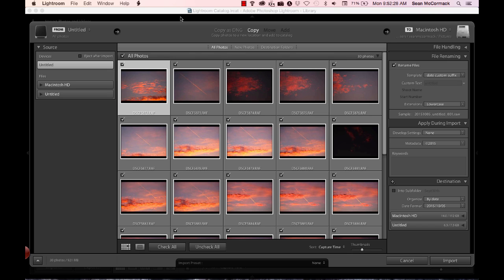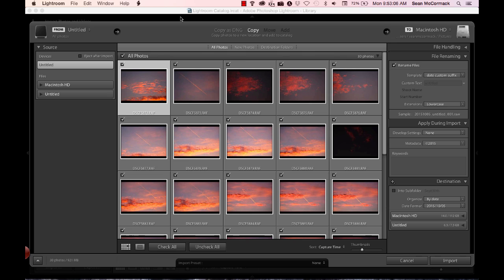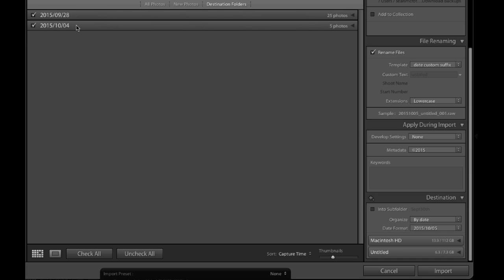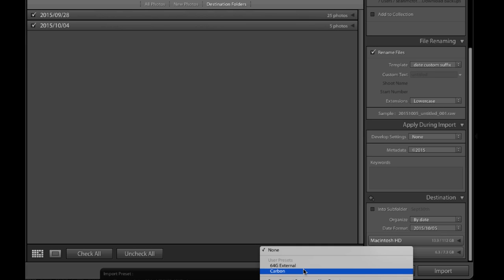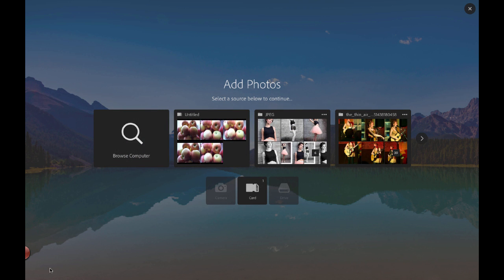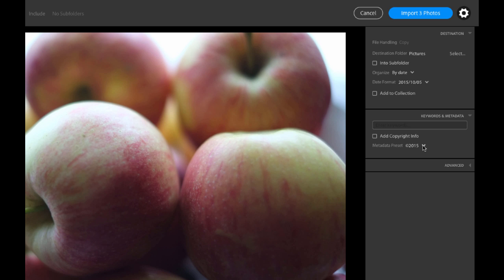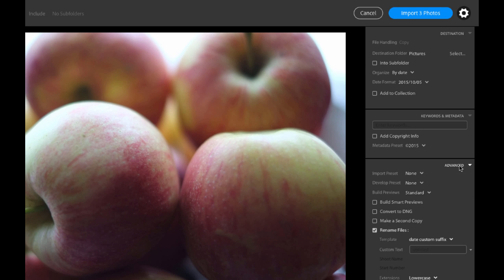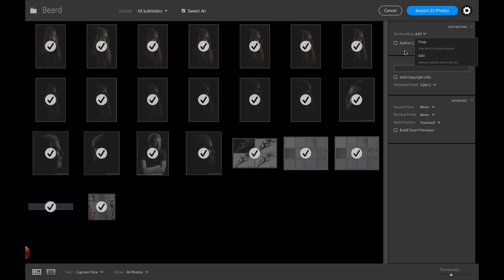Lightroom 6.2 revamped Import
A look at the differences between Lightroom 6.1.1 and Lightroom 6.2 Import, including both new and removed options.